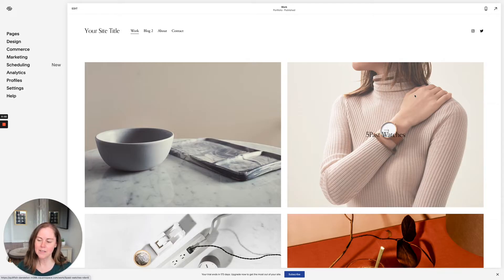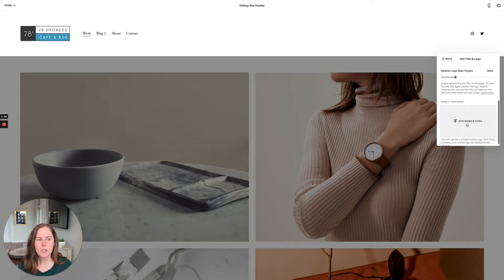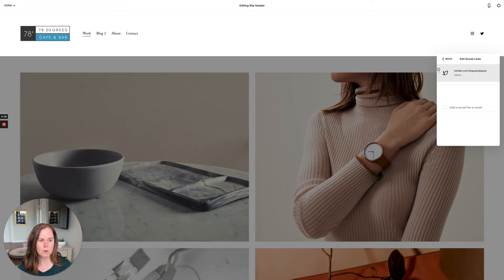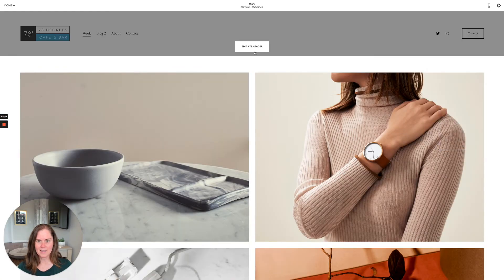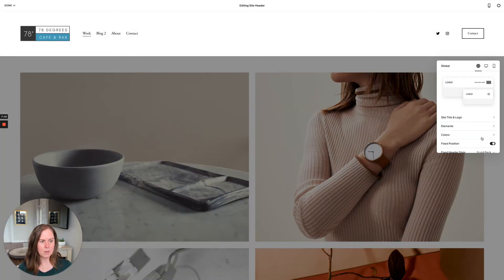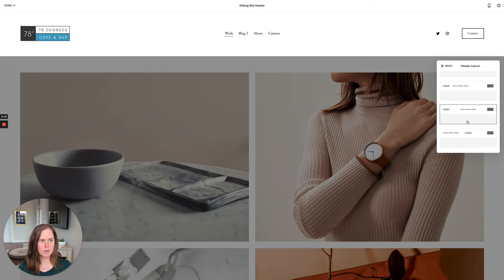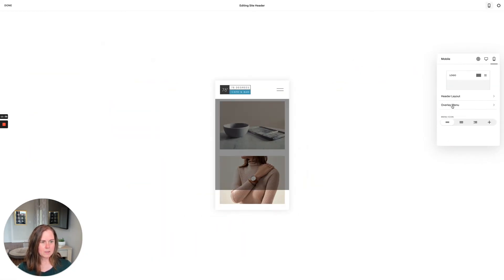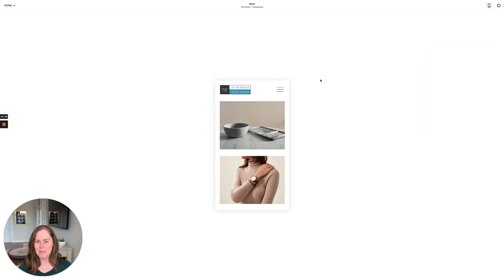Everything you need to know about site headers in Squarespace 7.1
A walkthrough of the site header options in Squarespace 7.1